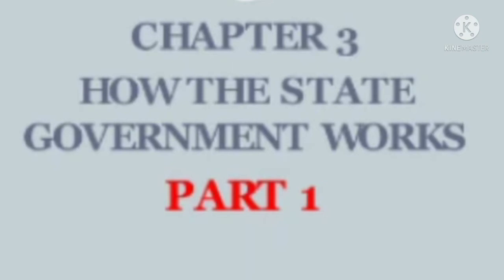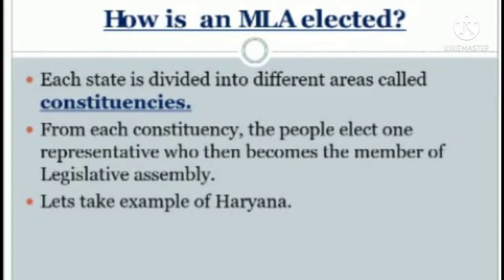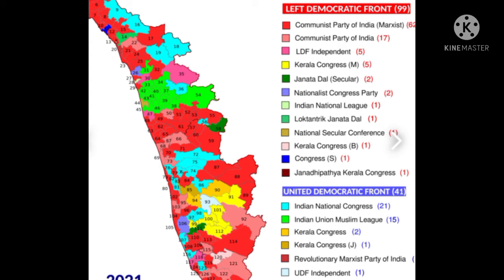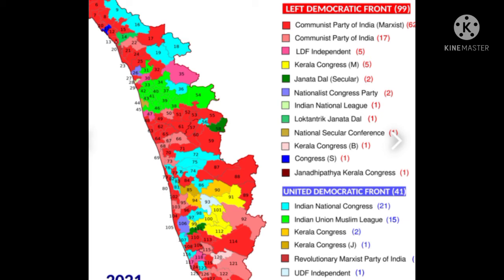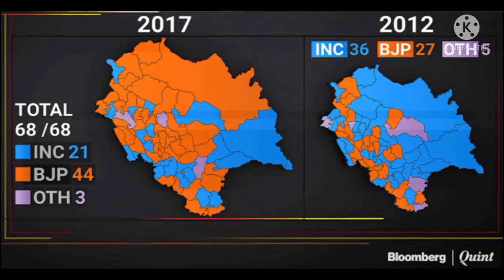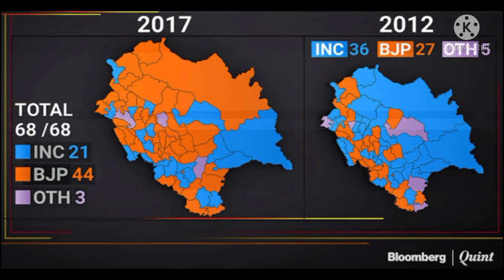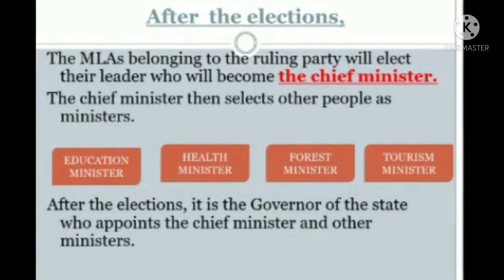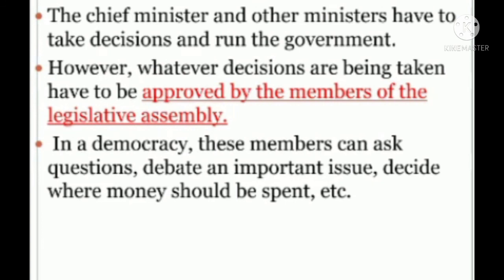7th Politics 3rd chapter 1st section.